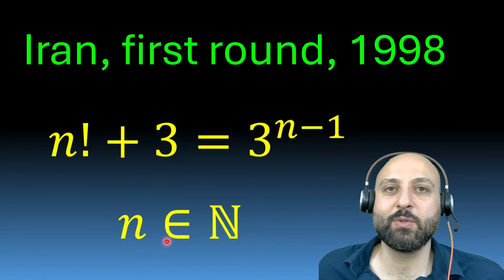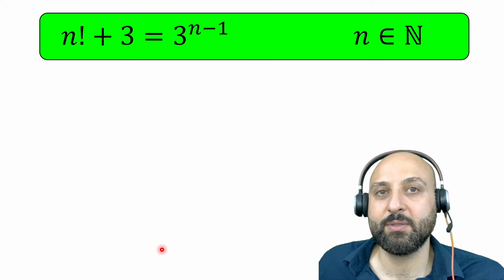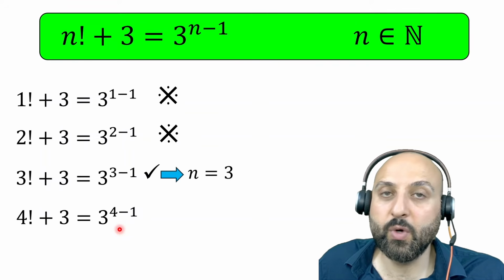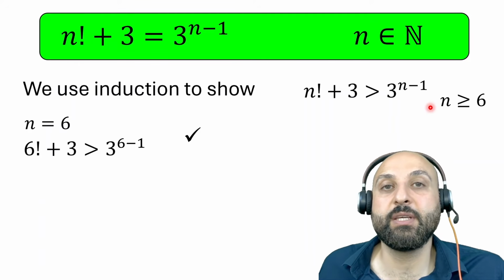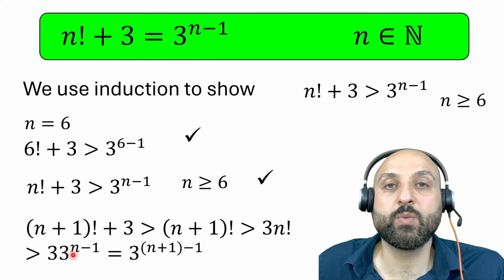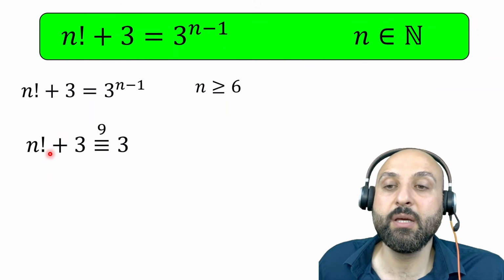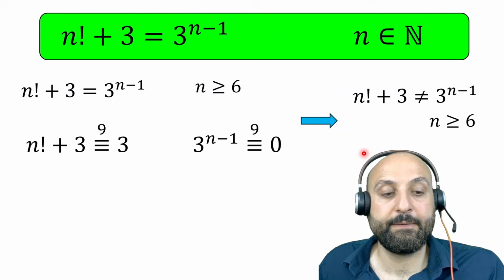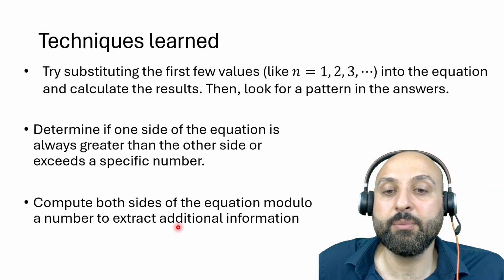Iran Math Olympiad – First Round 1376 - Topic: Algebra – Exercises – p27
A question from Iran Mathematical Olympiads, year 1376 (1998), First Round,
It is an Algebra or Number Theory question, focusing on calculating both sides of the equation modulo a number to obtain extra information. It could also be solved using simple inequality and the fact that one side of the equation is larger than the other side when one parameter is larger than a certain value.